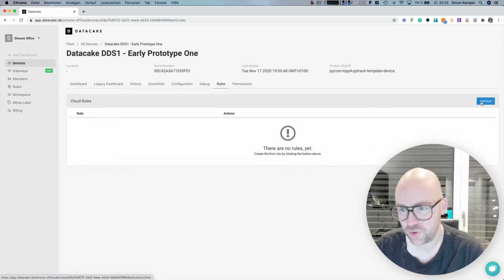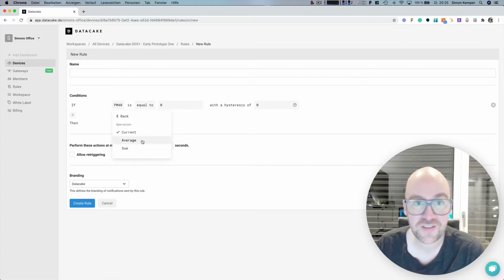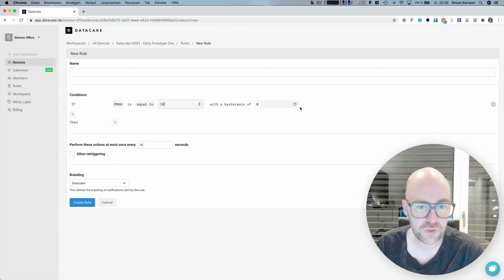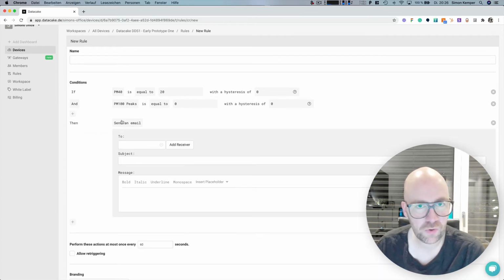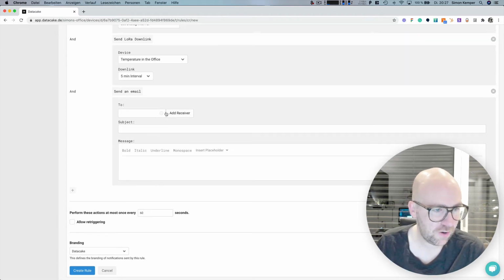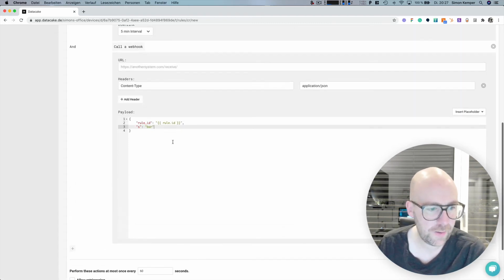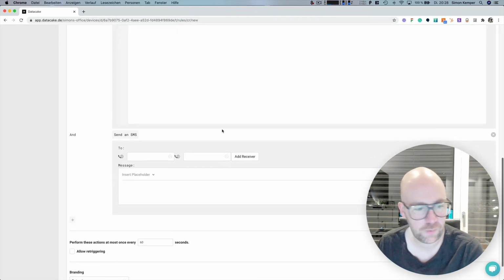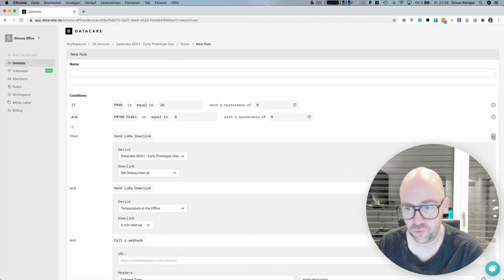Rule Engine 2.0 - Completely redesigned - Send Webhook, Downlink and Time Range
See how you can create alarms with our Rule Engine that evaluate on a time range so if a value is above a threshold for at least a given range of time.